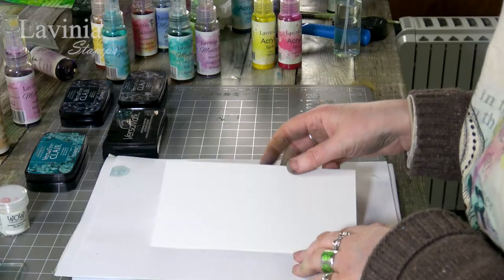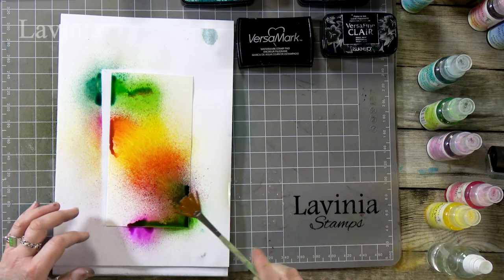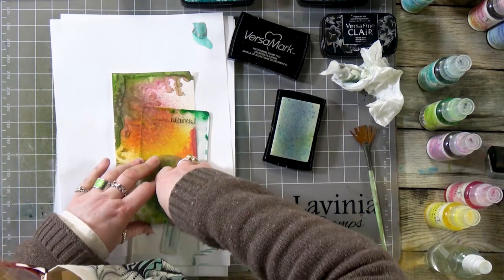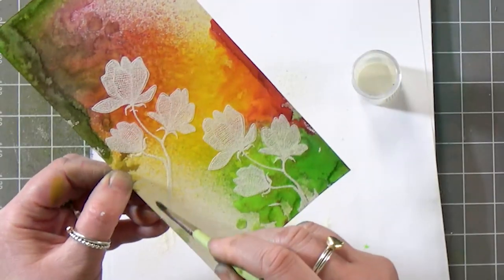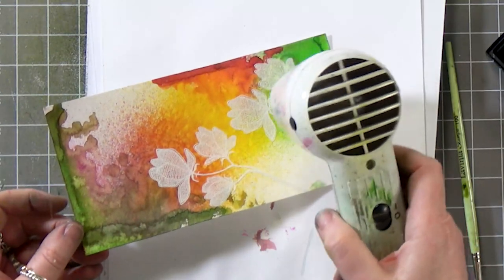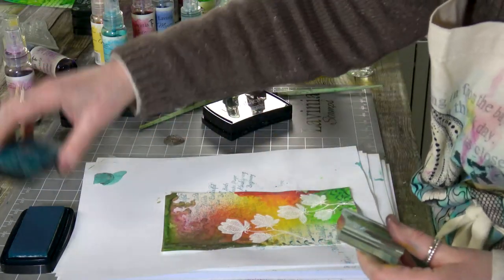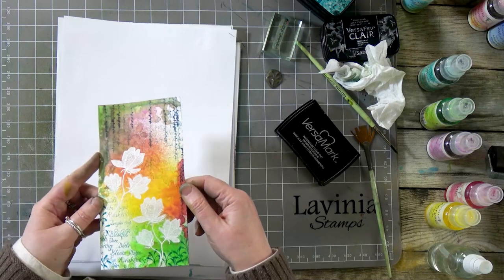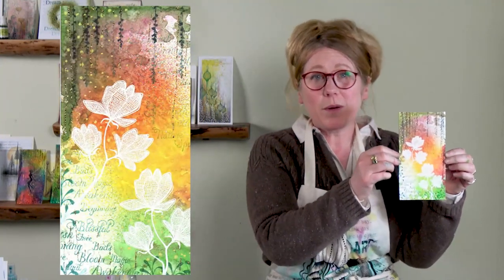Embossed Lilium on a Spray Ink Background by Tracey Dutton - A Lavinia Stamps Tutorial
Embossed Lilium on a Spray Ink Background
Today we have another stunning card, made using the new Spray Inks and Mica-Infused Sprays, exclusive to Lavinia Stamps.
The resulting rich colourful background makes the perfect setting for our Lilium Stamp finished with Wow! Embossing Powders.